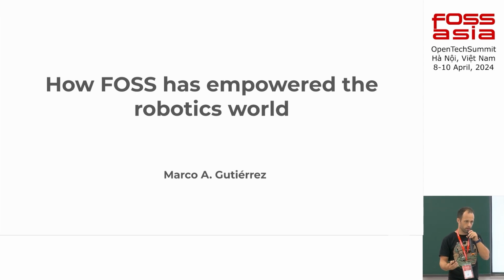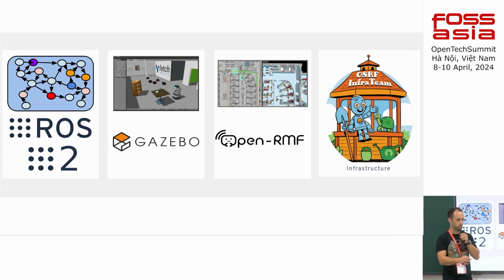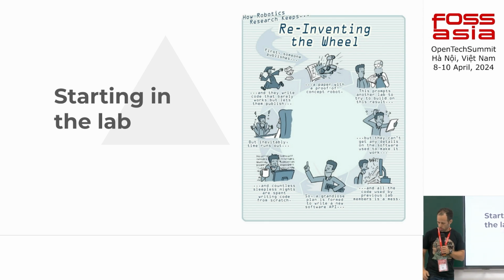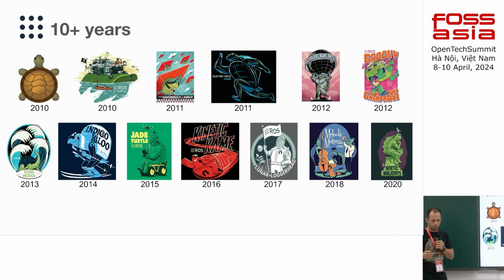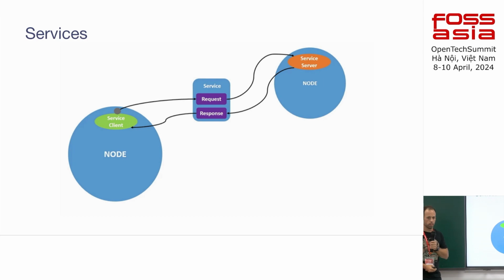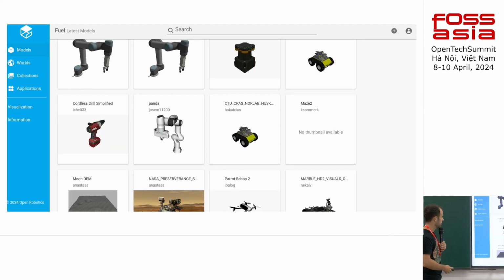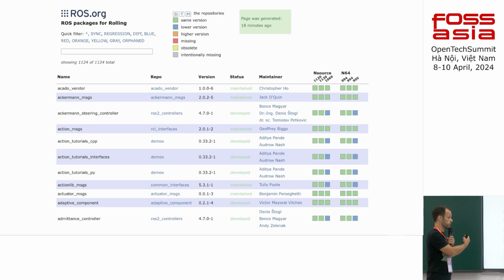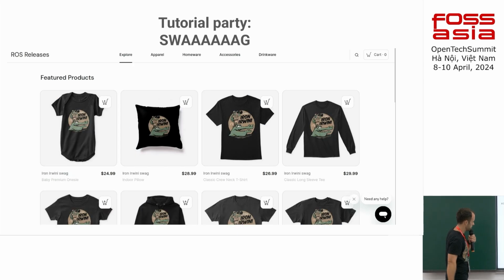How open source empowers the robotics world, Marco A Gutierez | FOSSASIA Summit 2024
In this session we will embark on a journey through the revolutionary landscape where open-source software intersects with robotics innovation, with a special focus on the Robot Operating System (ROS). Despite its name, ROS is not an operating system in the traditional sense but a robust set of software frameworks designed to facilitate the development of robotic software. This presentation will illuminate how ROS, as an open-source middleware suite, has become a cornerstone for robotics development, enabling seamless integration and operation of hardware and software from various sources.

We will explore the ecosystem of ROS, highlighting its role in simplifying the creation of complex, yet reliable, robot behavior across a wide spectrum of platforms. By providing tools, libraries, and conventions, ROS has democratized access to high-level functionalities such as hardware abstraction, device control, common algorithms, and more, thereby accelerating the pace of innovation in robotics.

Furthermore, the talk will address how ROS fosters a community where knowledge and solutions are freely shared, significantly reducing development time and costs, and making advanced robotics more accessible to researchers, hobbyists, and industrial applications alike.

By the end of this presentation, participants will have a deeper understanding of how open source, epitomized by ROS, is empowering the robotics world by facilitating more collaborative, innovative, and accessible robotic development.